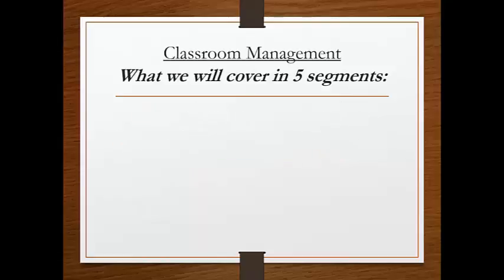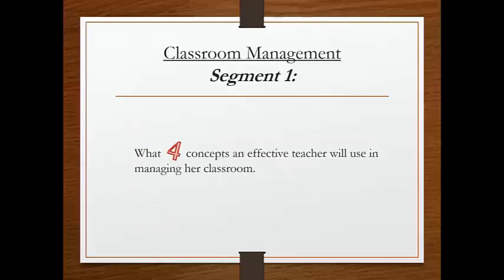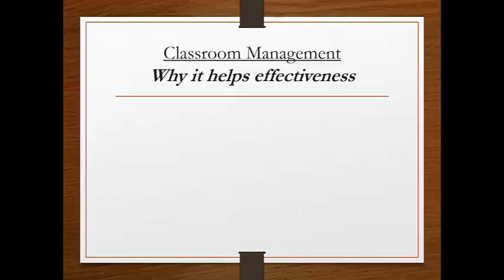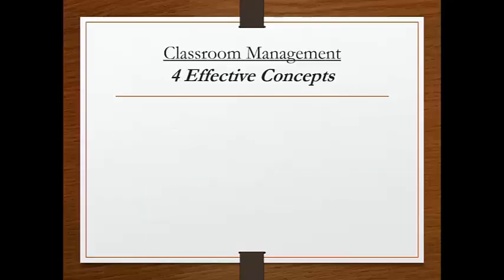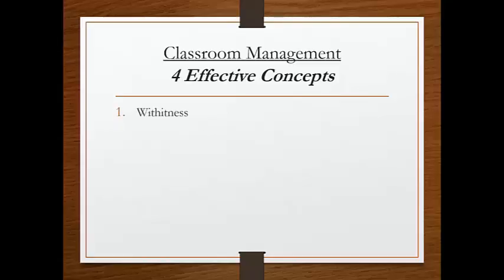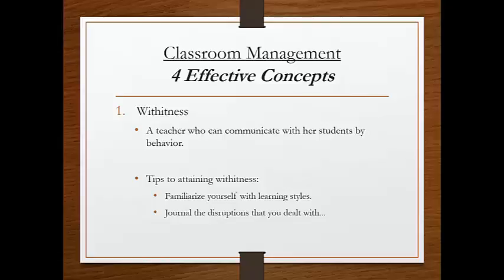Classroom Management Part 1 Mod 1